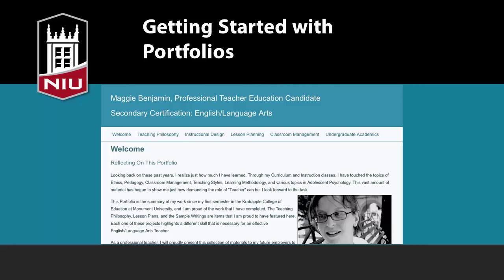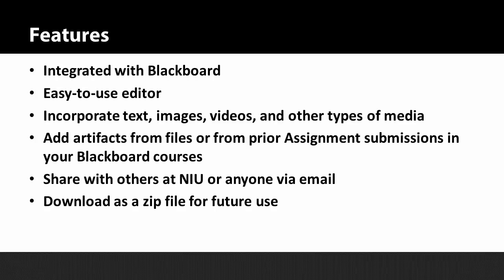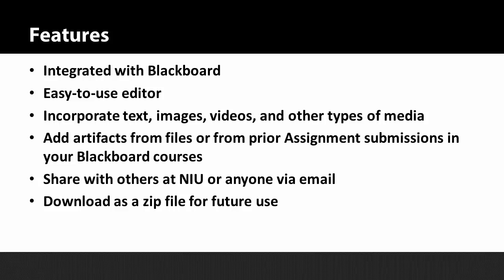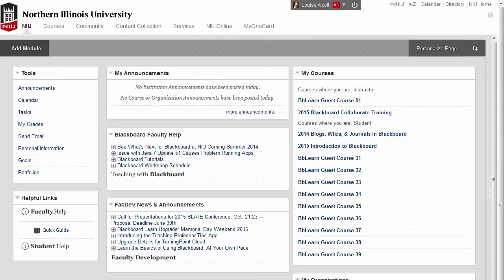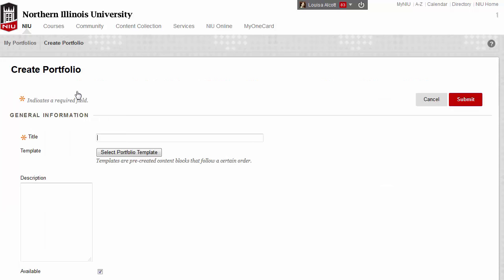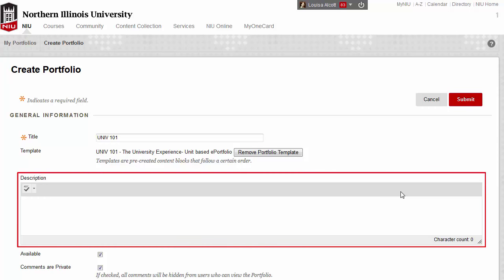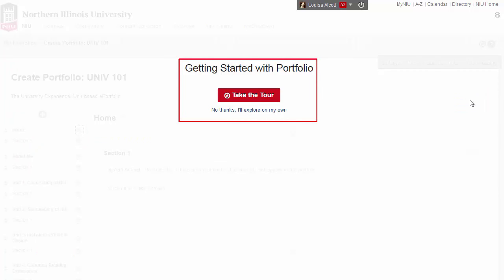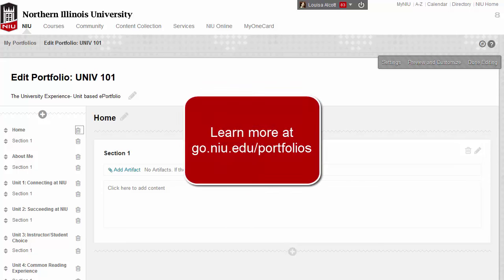Getting Started with Blackboard Portfolios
This video demonstrates how to get started with Blackboard Portfolios, including accessing the portfolio tool, creating a new portfolio, using a template, and editing an existing portfolio.

Learn more about the Blackboard Portfolio at go.niu.edu/portfolios